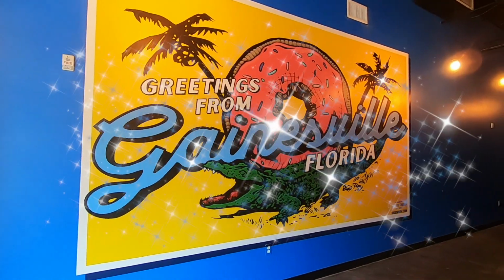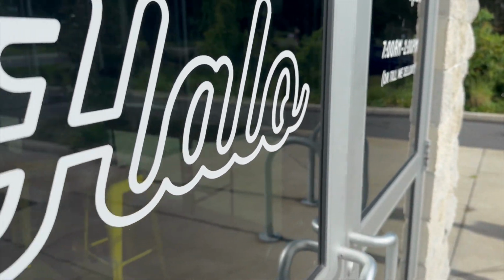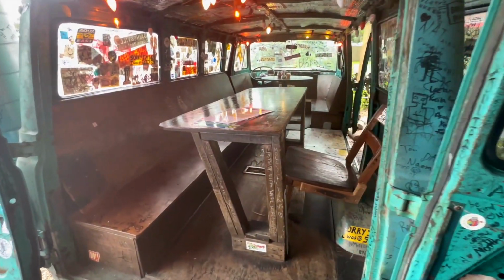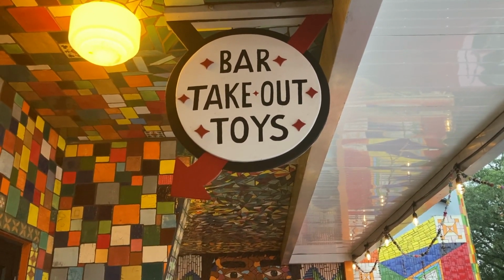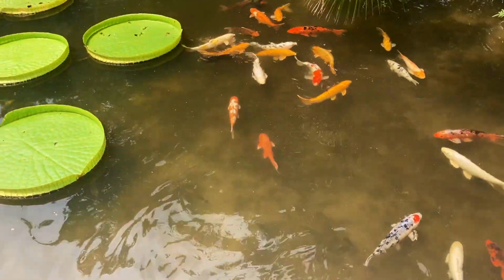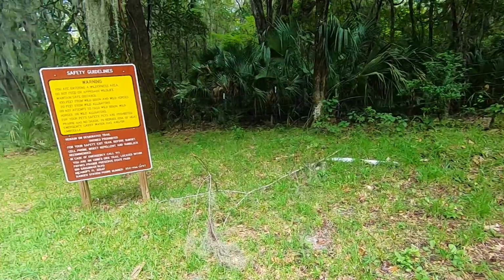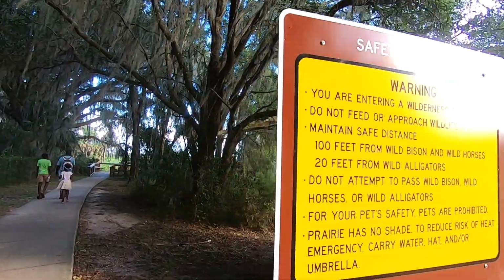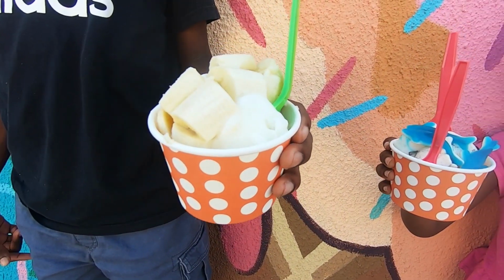7 Cool Things to Do and See in Gainesville, Florida| Potato Donuts, Gardens, Alligators and More!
In this video, we’re off our couch in Gainesville, Florida, a city with fun attractions, beautiful parks, and plenty to do.  We’re visiting 7 fun and interesting things to enjoy in Gainesville from donuts made from potatoes to the first state preserve in Florida.  Join us off the couch and let us know if we hit your favorite spots in Gainesville!

Sign up for our newsletter for travel tips, hacks, and inspiration

Places We Visited in this Video

Chapters
00:00 Intro
00:49 Halo Potato Donuts
02:35 Devil’s Millhopper Geological Park
03:22 Satchel’s Pizza
08:07 Santa Fe College Teaching Zoo
08:58 Buddhist Temple and Statue Park
9:55 Kanapaha Botanical Gardens
10:49 Paynes Prairie Preserve State Park
14:21 LaChua Trail within Paynes Prairie Preserve State Park
17:04 Final Thoughts
17:27 Next Video and Outro